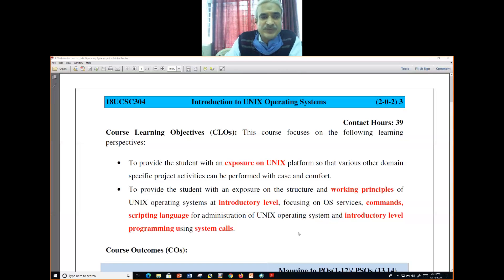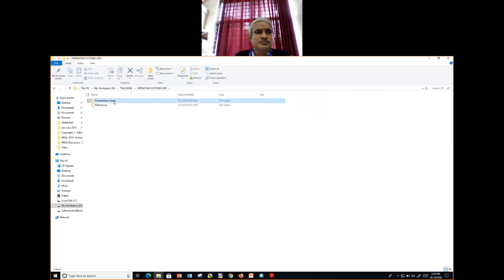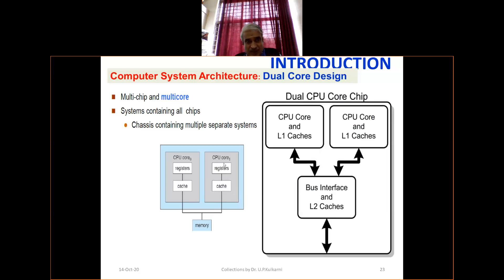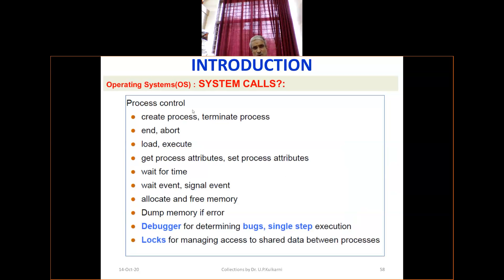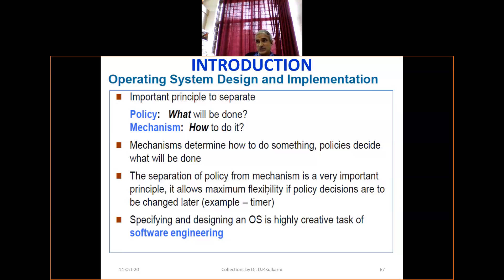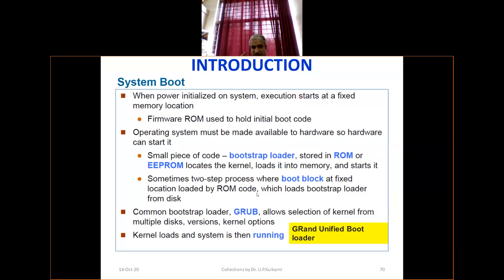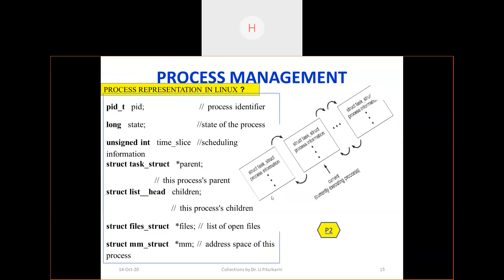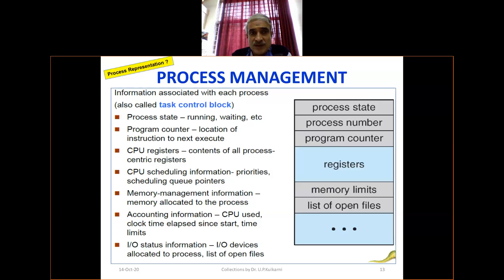UNIX 14- 10- 2020 Revision of process management